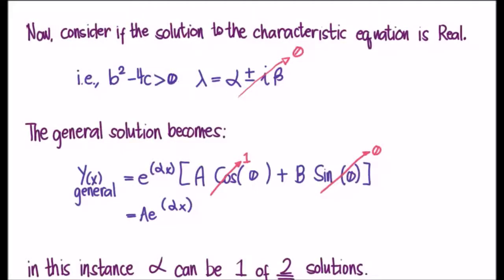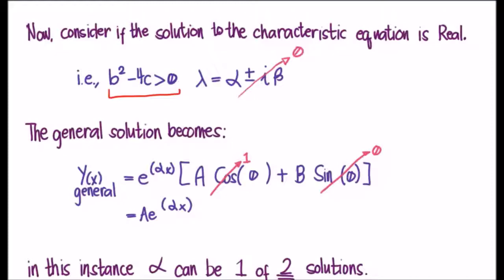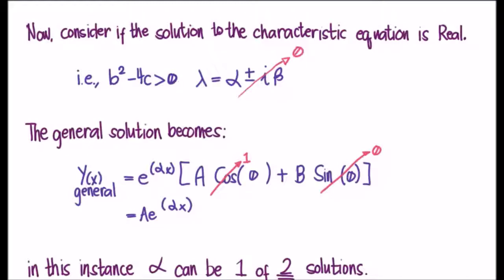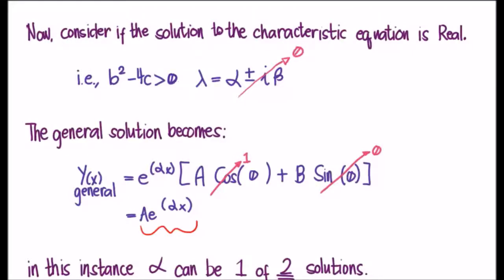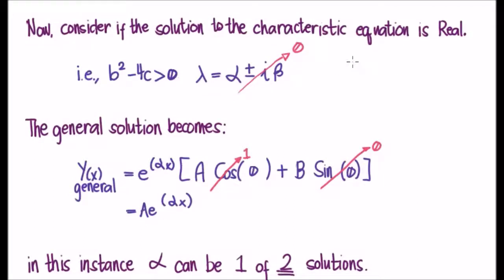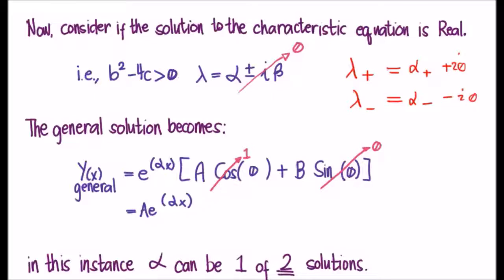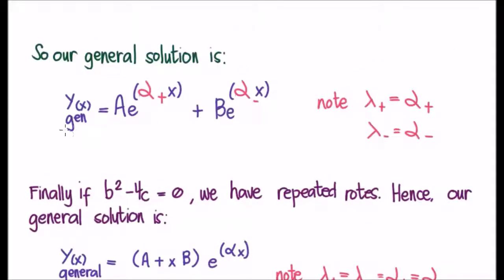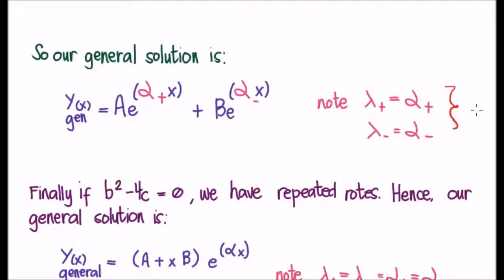Characteristic Equation 3: Real Roots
Real roots to the characteristic equation.

Real exponential solutions to the differential equation.